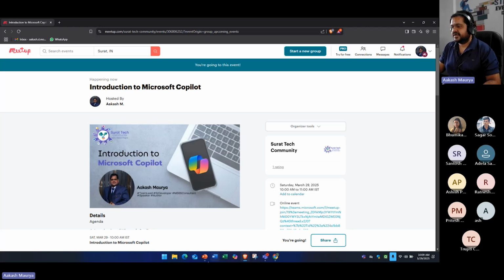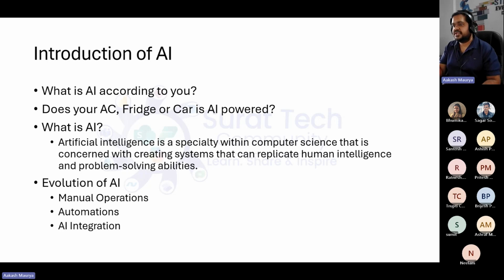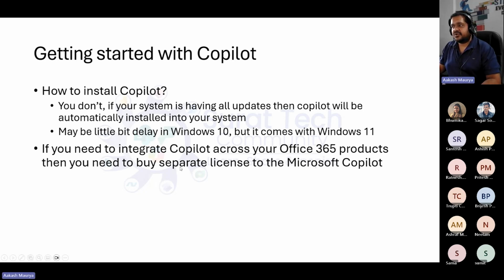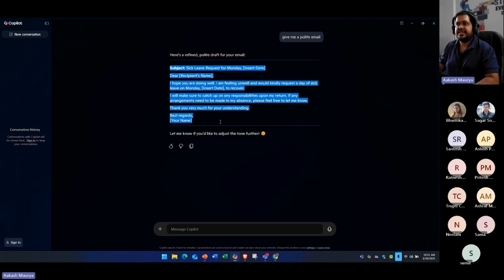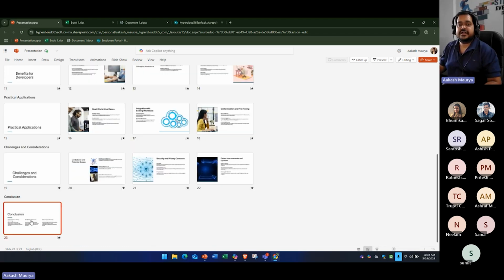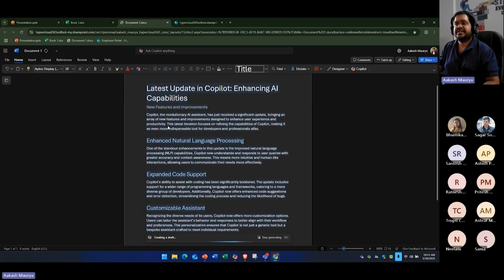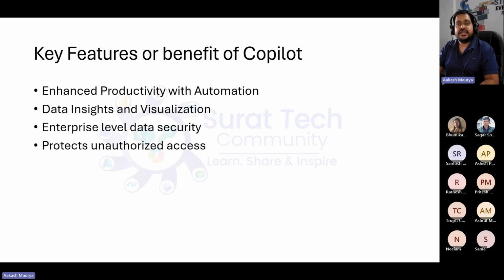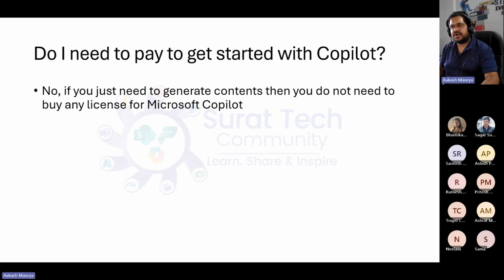Introduction to Microsoft Copilot - Surat Tech Community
In this video, we dive into Microsoft Copilot, the AI-powered assistant that's transforming productivity across industries. Whether you're new to Copilot or looking to understand how to integrate it into your workflow, this session covers everything you need to know.

📌 Agenda: 0:00

Introduction of Microsoft Copilot
How it is helping world
How to get started
Licensing guide

Discover how Copilot is revolutionizing work through intelligent assistance in apps like Word, Excel, Outlook, and more. We’ll walk you through setup, usage tips, and licensing options so you can get the most out of this powerful tool.

If you have any questions, drop them in the comments—we’re here to help!